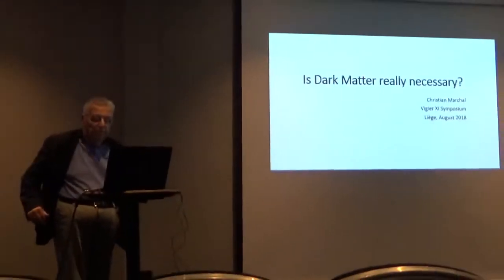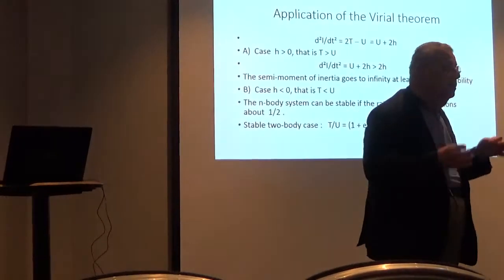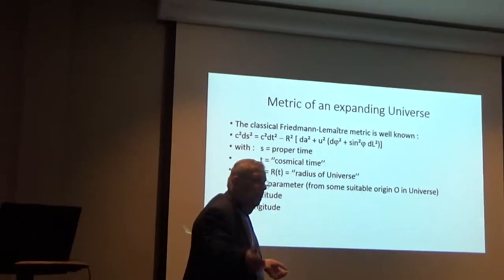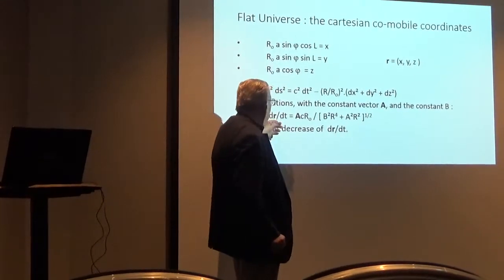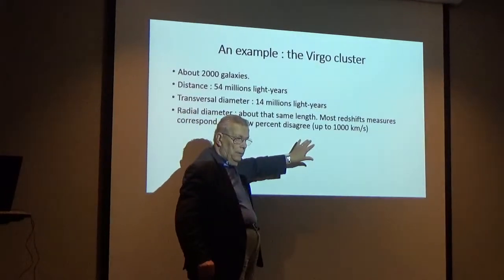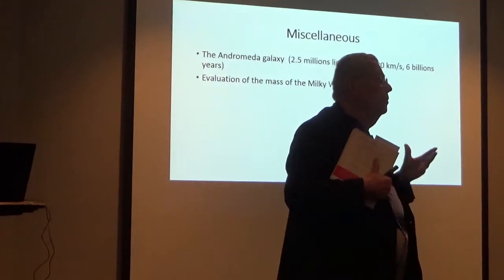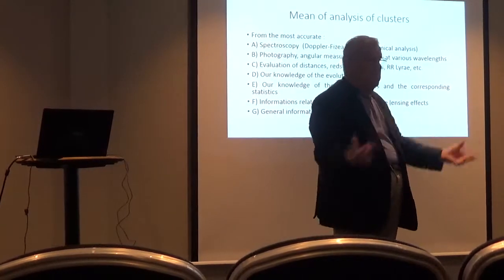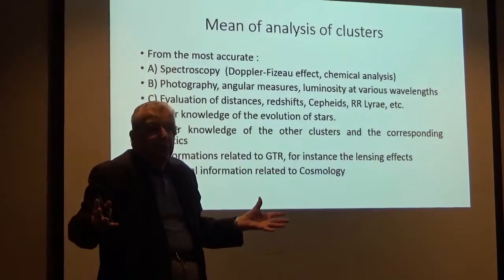Is Dark matter really necessary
CHRISTIAN B. MARCHAL Is Dark matter really necessary 8 August Vigier Conference 2018